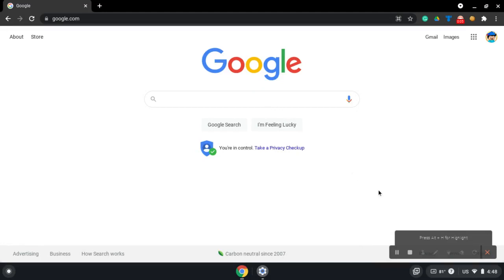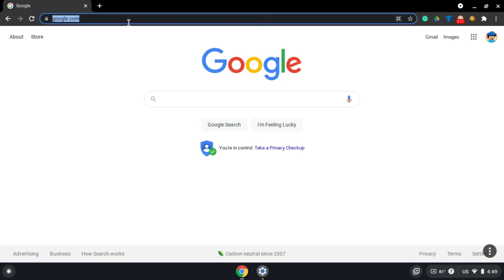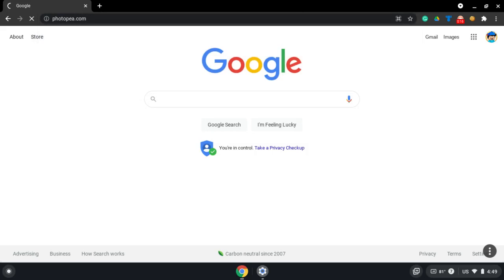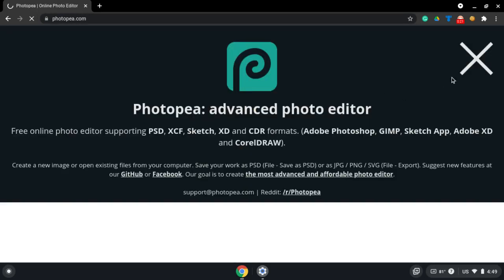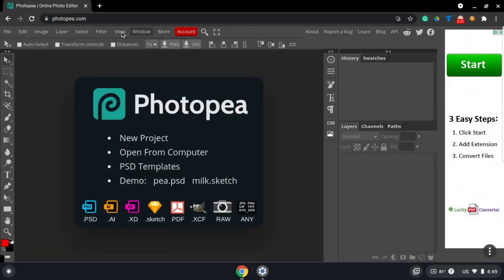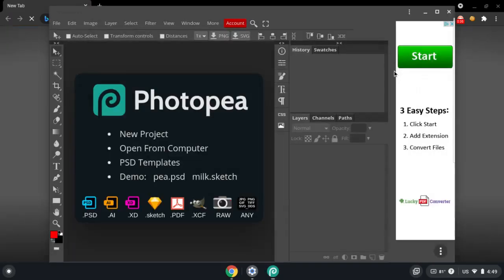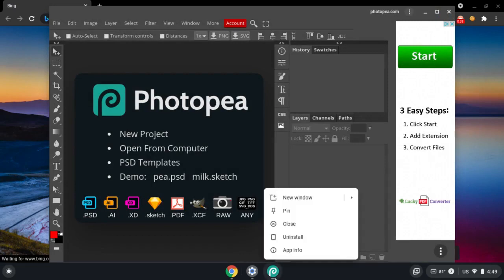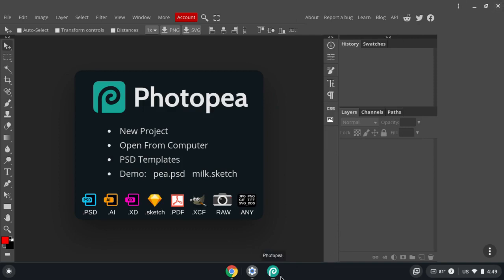How to get Photoshop on CHROMEBOOK!!!